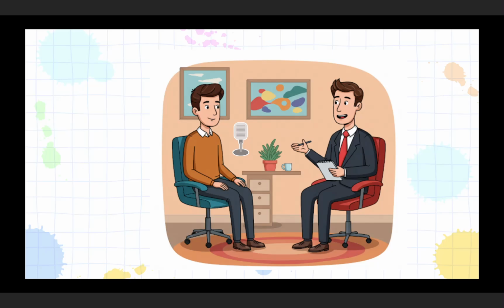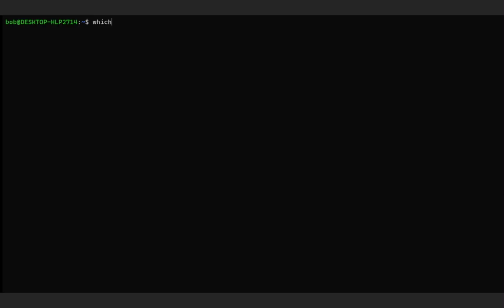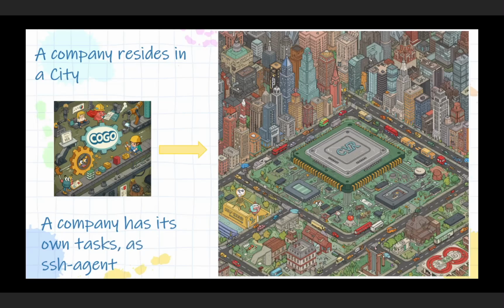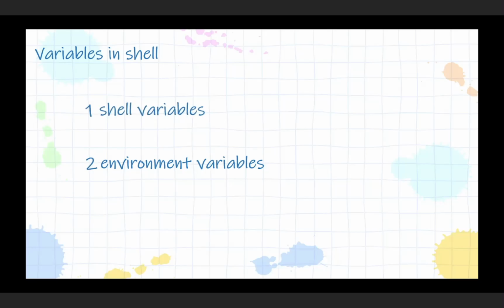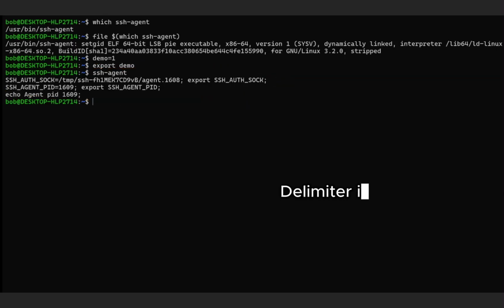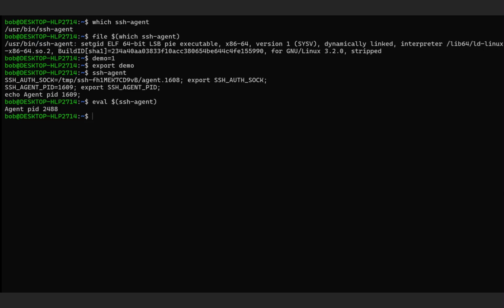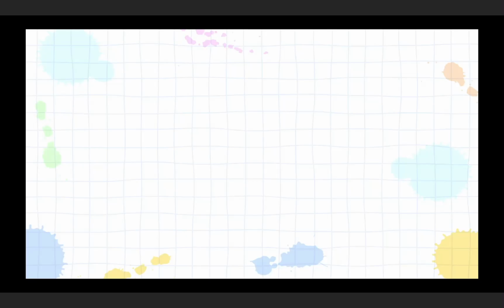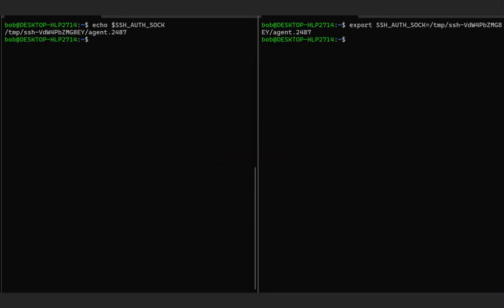How to use SSH agent across multiple shells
1 The working way of ssh-agent
2 What shell is
3 What shell variable is
4 What environment variable is